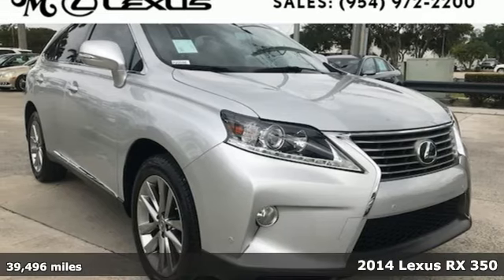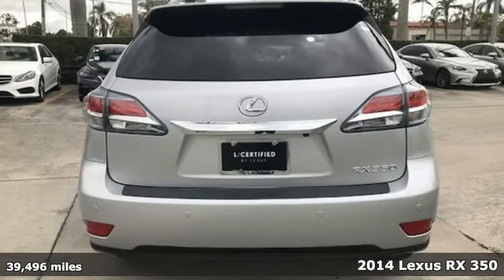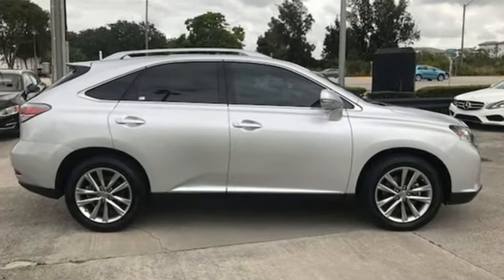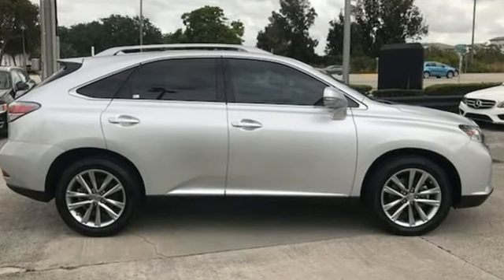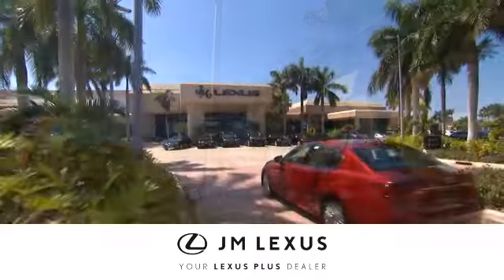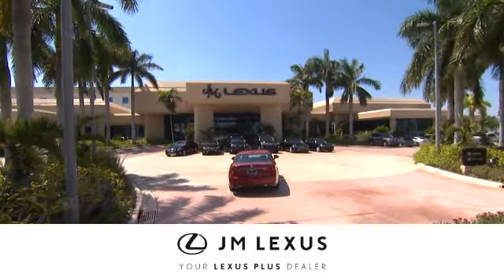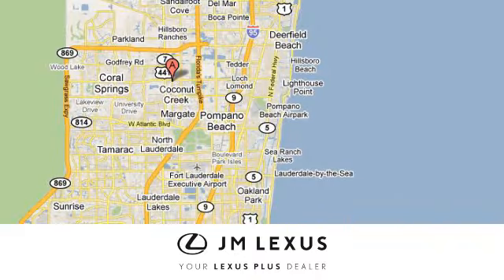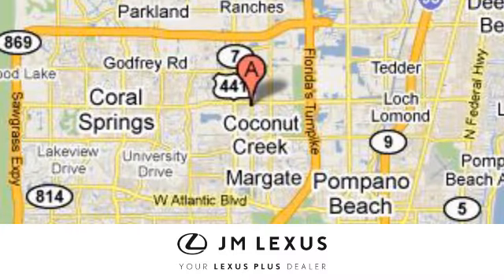Certified 2014 Lexus RX 350 Margate FL Fort Lauderdale, FL P20046 - SOLD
Year: 2014
Make: Lexus
Model: RX 350
Trim: Navigation
Engine: 3.5L V6
Transmission: Automatic 6-Speed
Color: Silver
Interior: Gray
Mileage: 39496
Stock #: P20046
VIN: JTJZK1BA8E2011480
Recent Arrival! Clean CARFAX. Certified. NO DEALER FEES! Gry/Gray Cloth. Silver 2014 Lexus RX 350 FWD 6-Speed Automatic with Sequential Shift ECT-i 3.5L V6 DOHC Dual VVT-i 24V Odometer is 2617 miles below market average! Lexus Details:brbr * Roadside Assistancebr * 161 Point Inspectionbr * Includes Rental Car and Trip Interruption Reimbursementbr * Warranty Deductible: $0br * Limited Warranty: 24 Month/Unlimited Mile beginning after new car warranty expires or from certified purchase datebr * Vehicle HistorybrbrAwards:br * JD Power Vehicle Dependability Study * 2014 KBB.com 5-Year Cost to Own Awards * 2014 KBB.com Best Resale Value Awards * 2014 KBB.com Brand Image Awards

Address:
5350 W Sample Rd